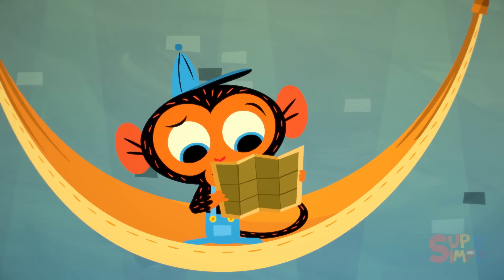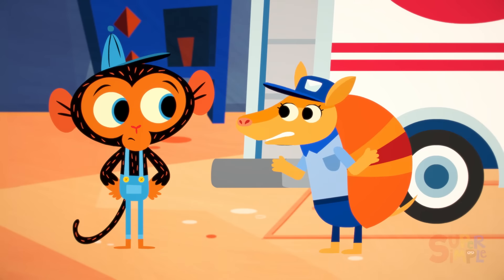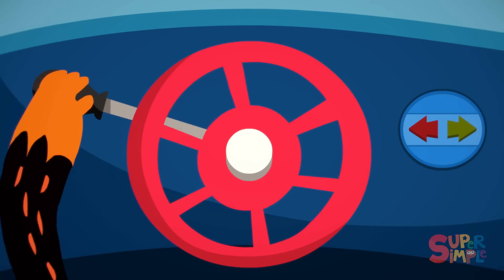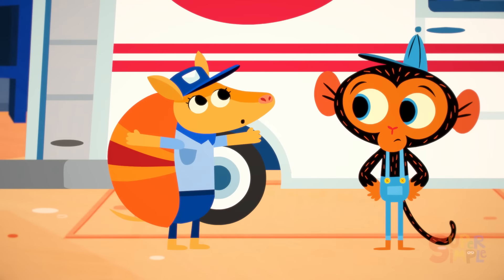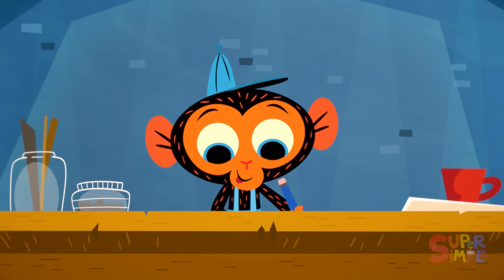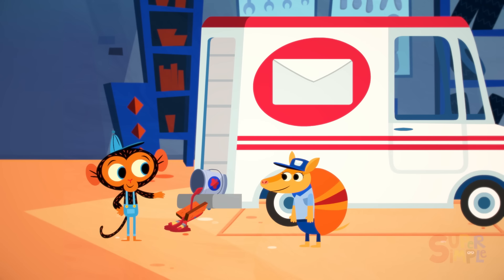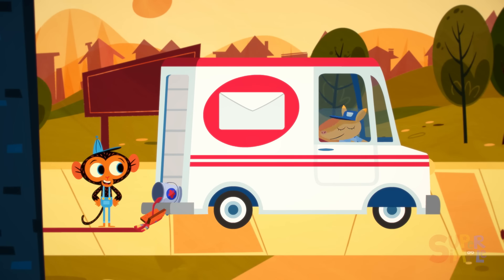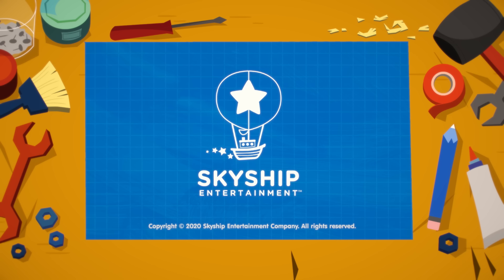Ms. Armadillo's Delivery Truck Mix Up | Cartoons For Kids | Mr. Monkey, Monkey Mechanic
Ms. Armadillo has been driving her delivery truck all day, but hasn't made any deliveries because she's all mixed up with directions! Can Mr. Monkey help Ms. Armadillo figure out which way to go to finish her deliveries? Watch and find out!